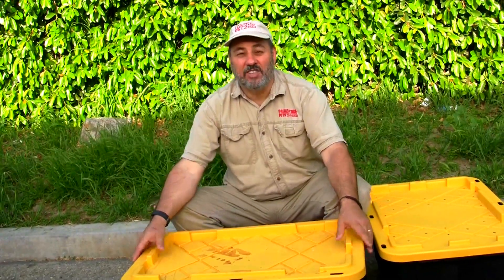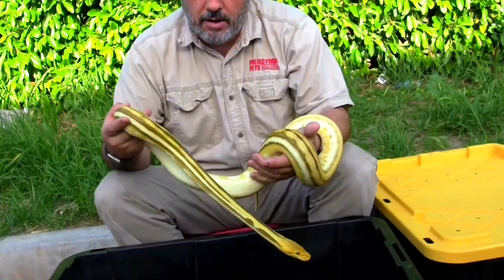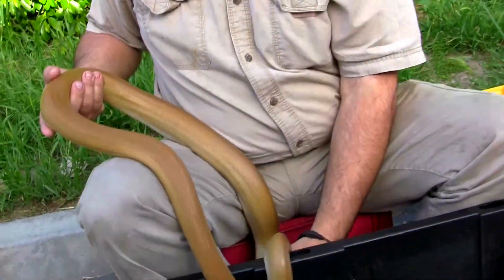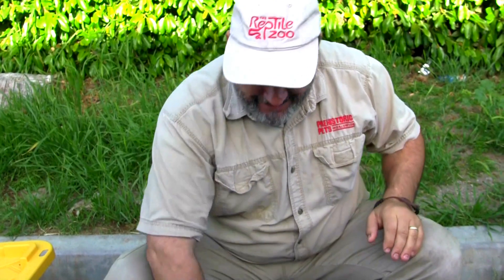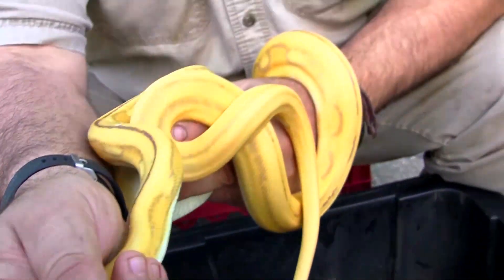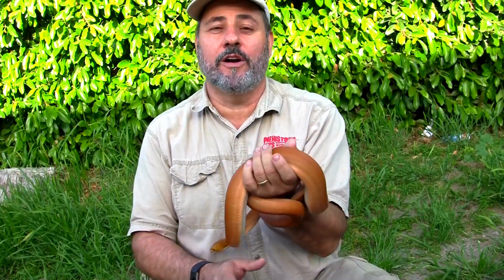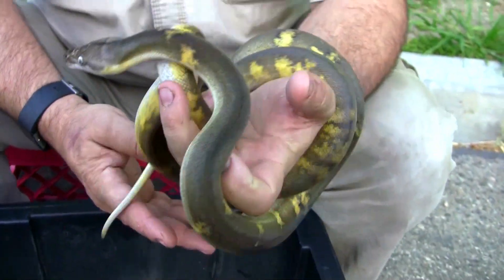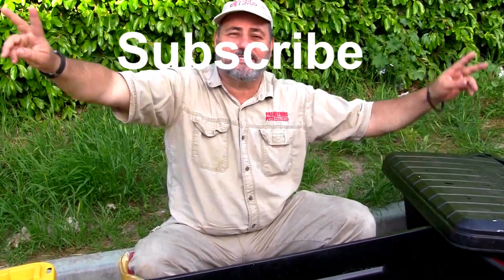WOW Tour 10 TOP PYTHONS with BONUS!!!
-Can you believe we're at the Top 50 reticulated python morphs and we've still got more amazing animals to show you! Have you chosen a favorite yet? Is it a world's first? Jay sure can't choose one, so we'll keep making top 10 until we run out of snakes!